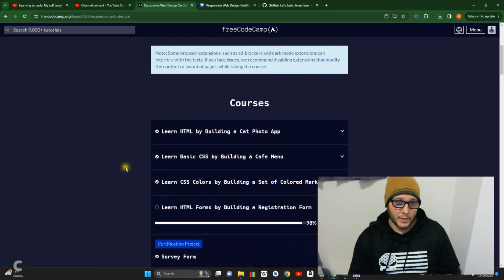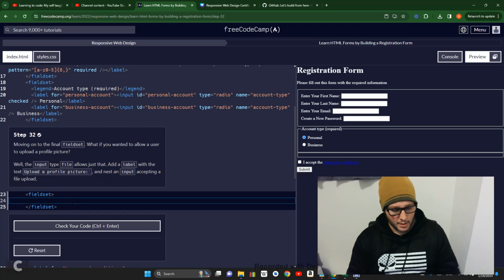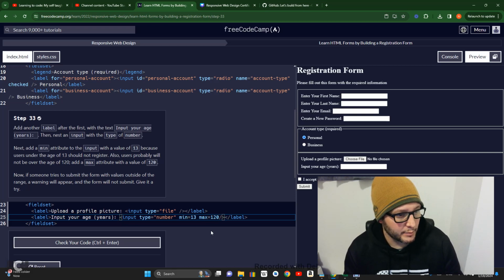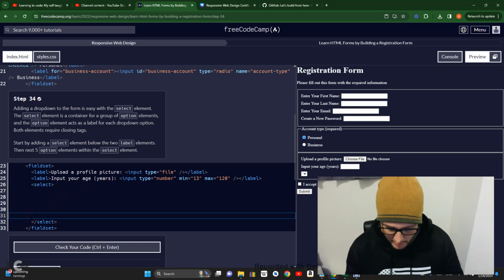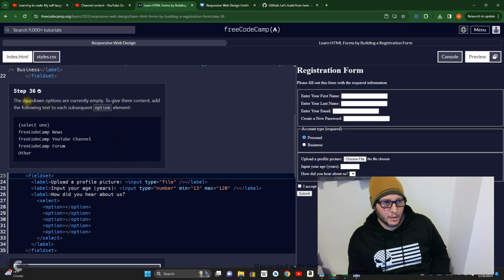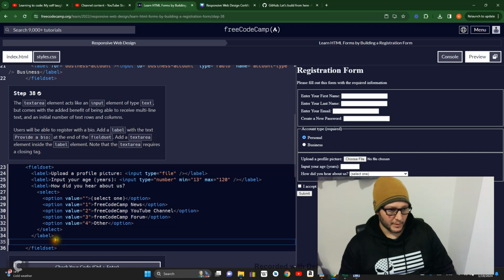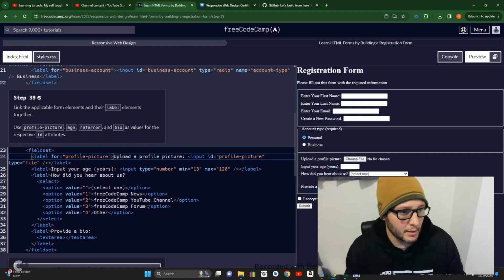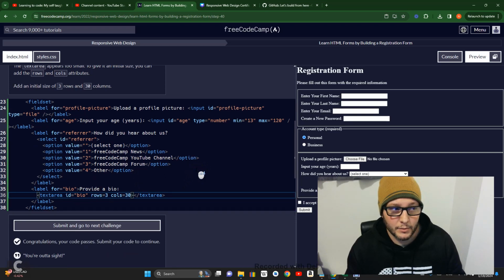Free Code Camp Responsive Web Design Learn HTML Forms By Creating A Registration Form step 31 - 40